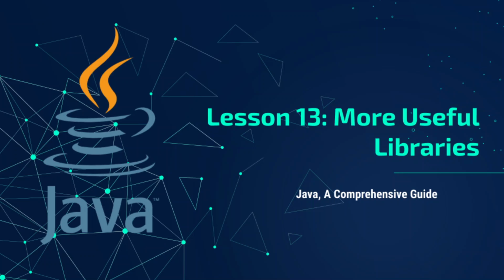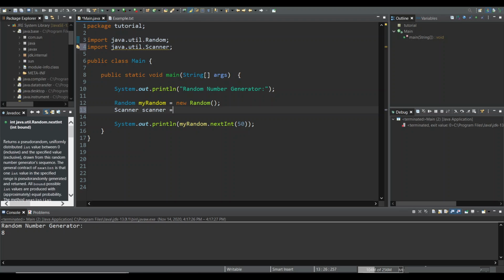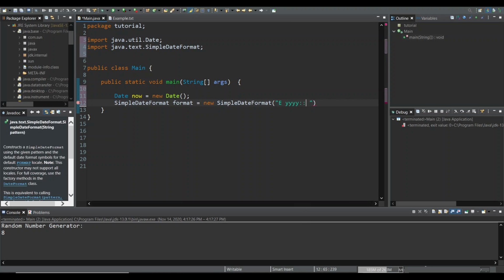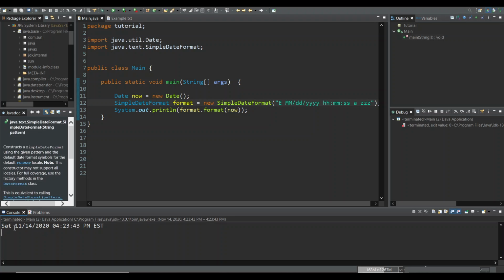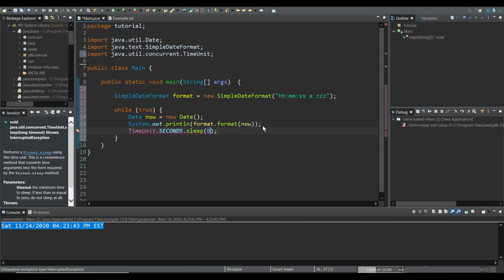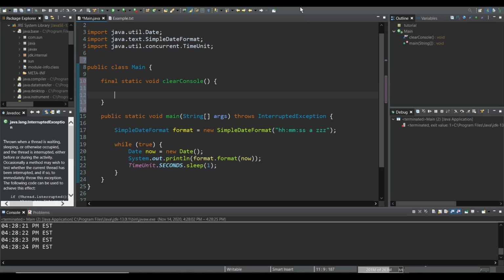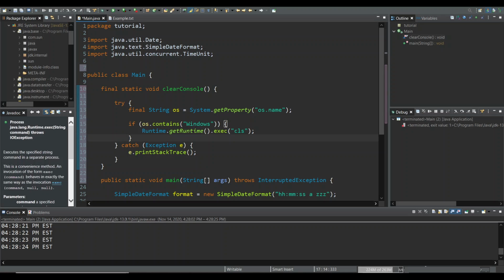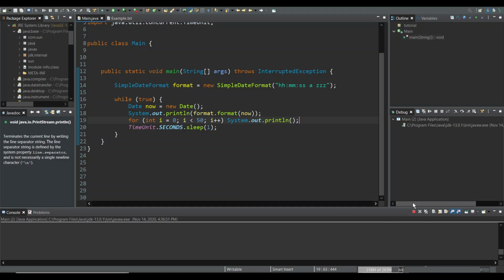Java Tutorial Series: Lesson 13 - More Useful Libraries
This is the last video in the series! You have came this far and now you know the fundementals of Java. It is up to you to continue your developing career with Java. This video will be very relaxed, I am just going to talk about some of my favorite built-in libraries that will simplify your life.

=== CONTENTS ===

00:00 Overview
01:32 Random Numbers
05:00 Date Time
12:30 Pausing Threads
25:00 Conclusion